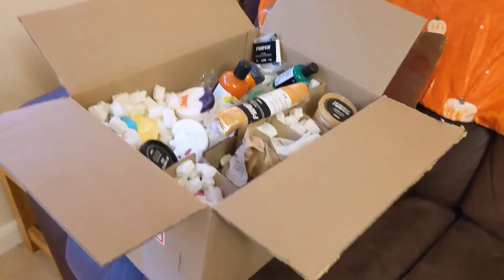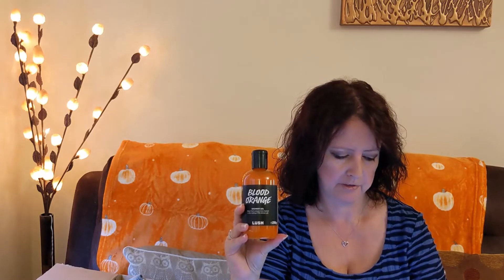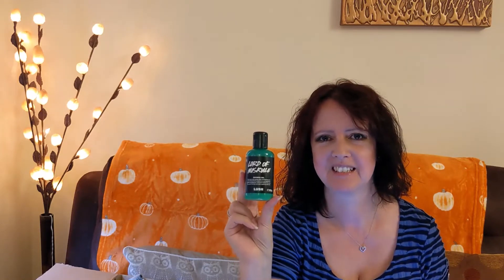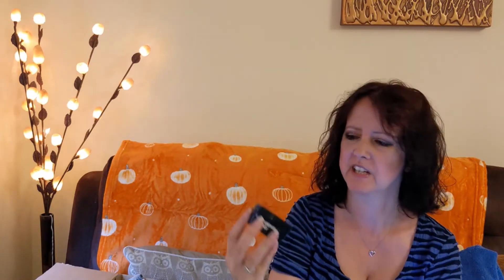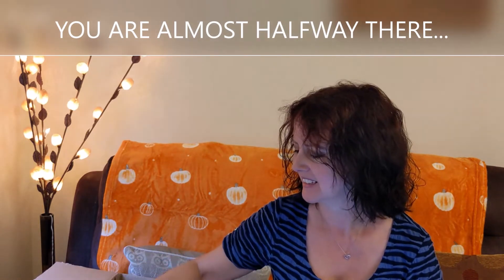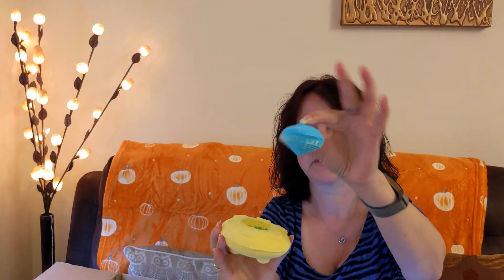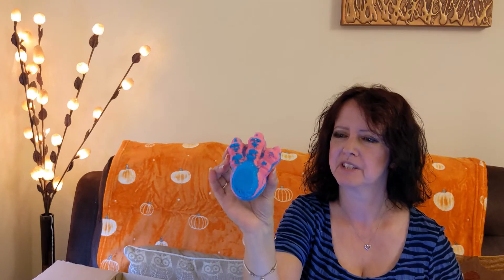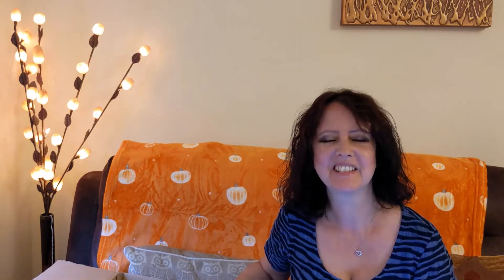MASSIVE LUSH HALLOWEEN HAUL 2022/MY BIGGEST HAUL SO FAR!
WELCOME TO MY MASSIVE HALLOWEEN HAUL VIDEO WITH 27 ITEMS! THIS IS MY BIGGEST AND MOST EXPENSIVE LUSH HAUL SO FAR BUT I WANTED TO TRY SO MANY THINGS.
WHICH ITEMS ARE YOUR FAVOURITES?

LINKS TO OTHER VIDEOS BELOW;